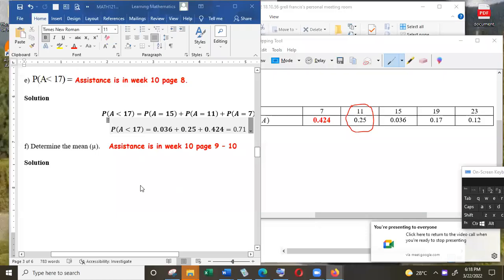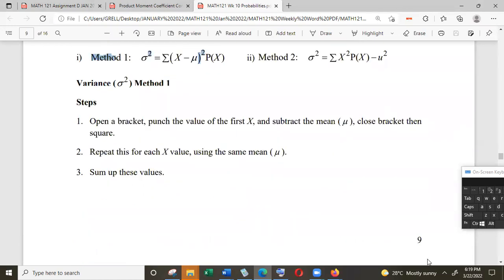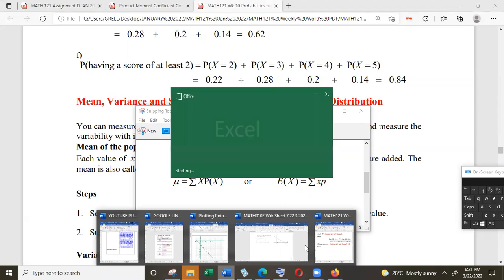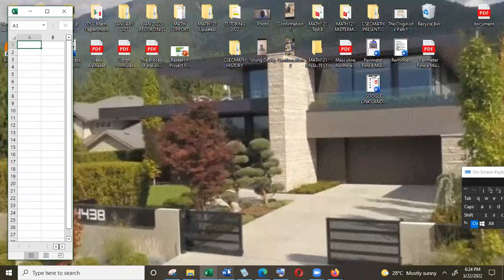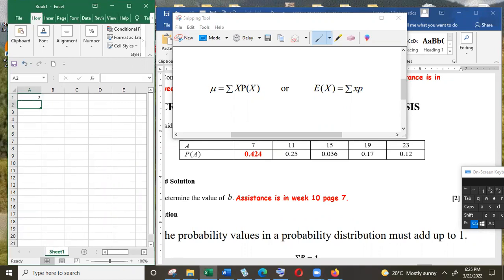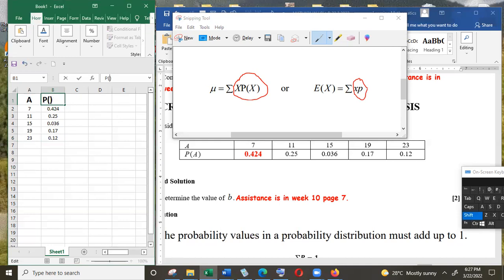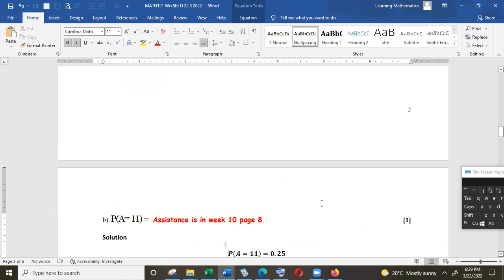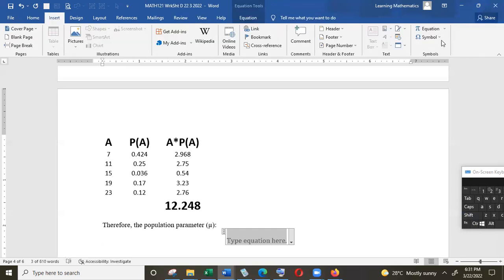Mean Discrete Prob Dist